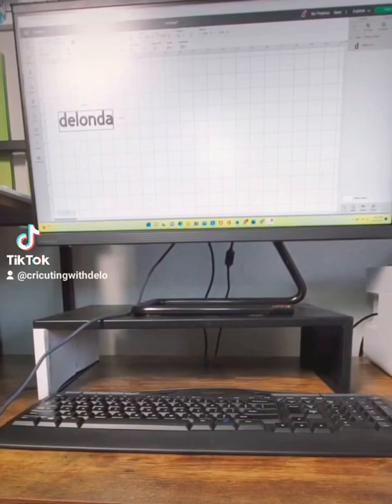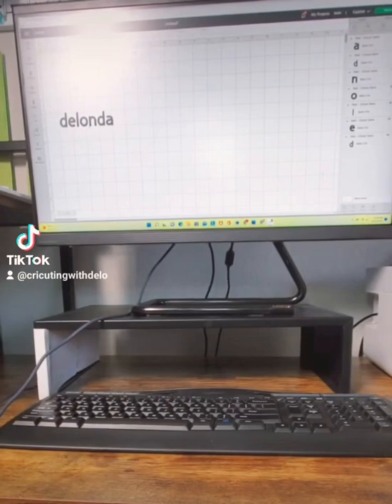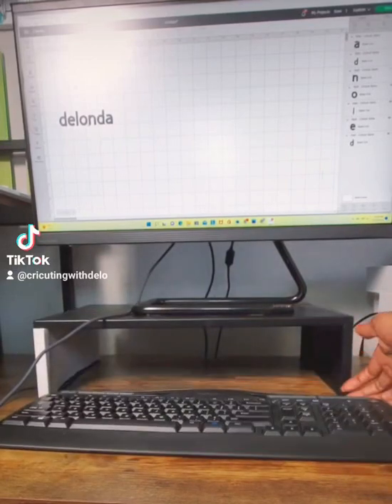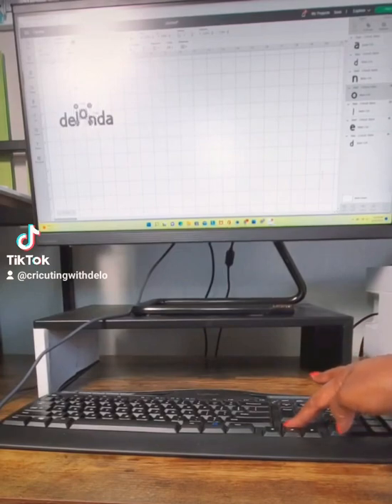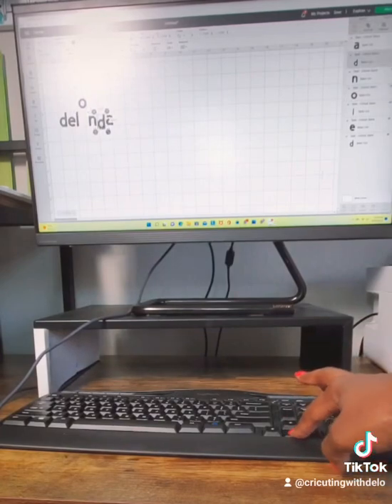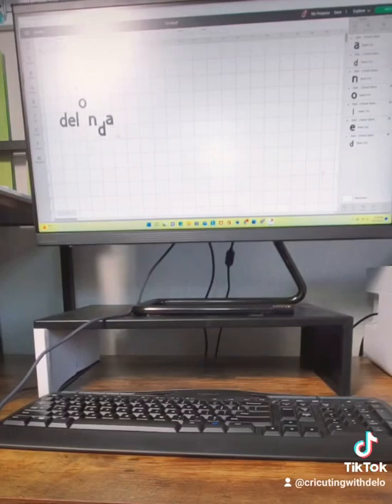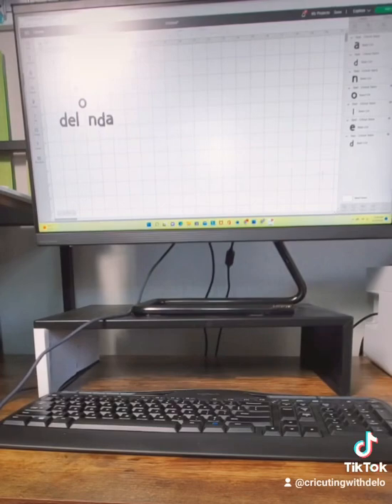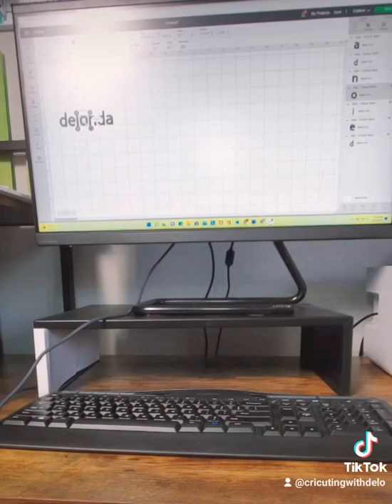DID YOU ALREADY KNOW THAT YOU CAN MOVE TEXT WITHOUT YOUR MOUSE?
In this short, I'm going to show you how to move letters around in Cricut Design Space with the keys on your keyboard!